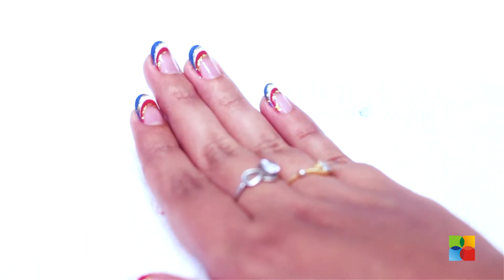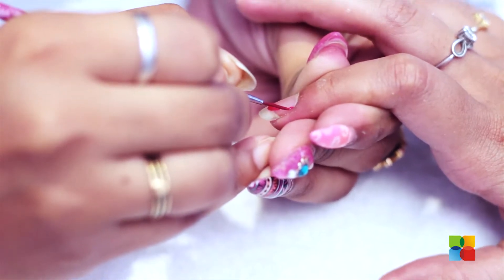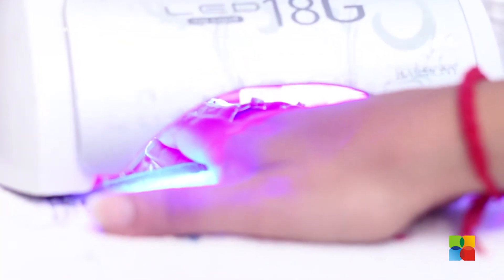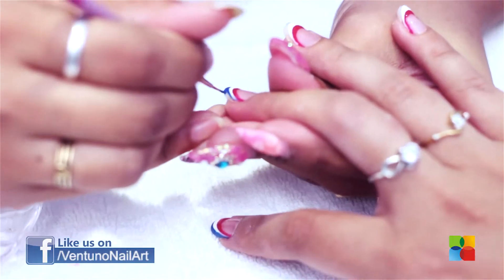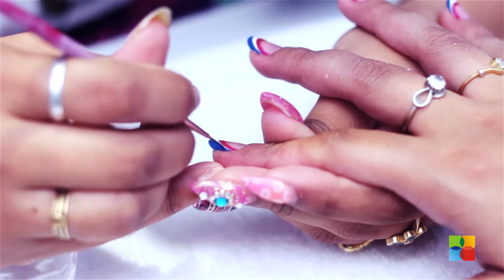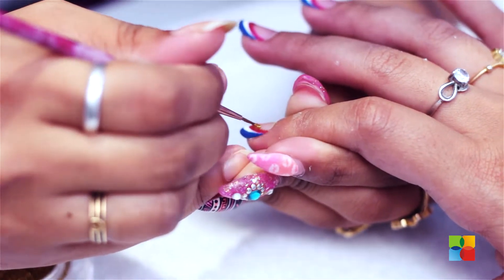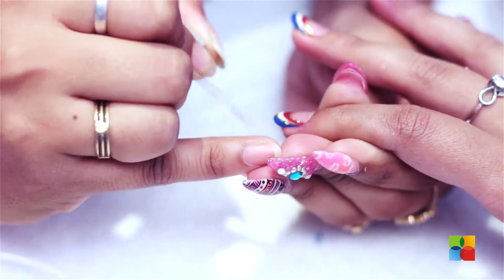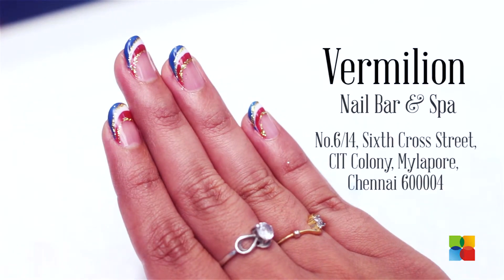American french manicure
Hi Guys!!!